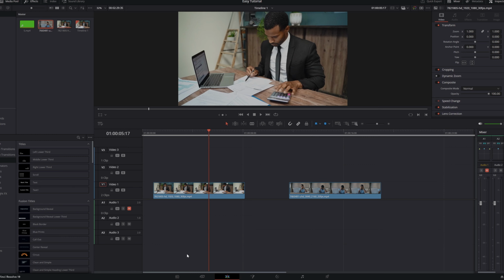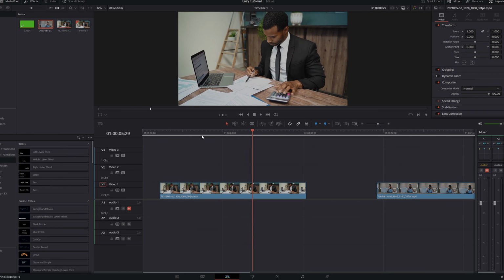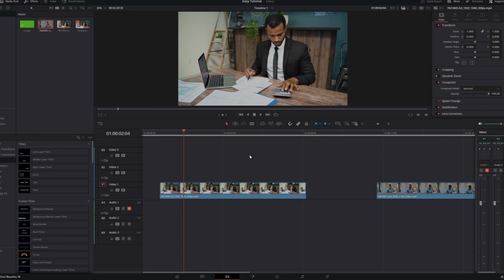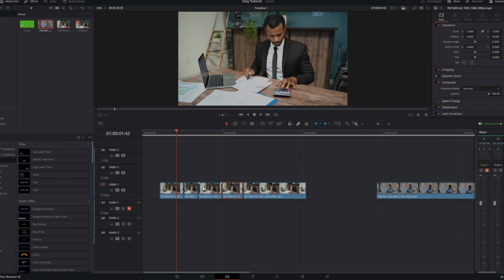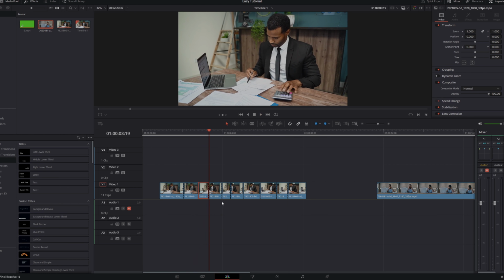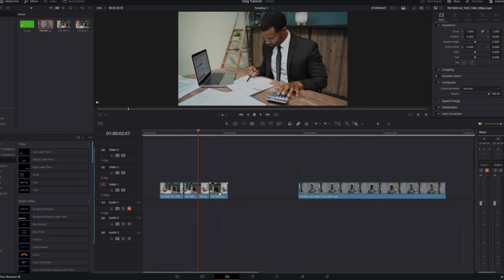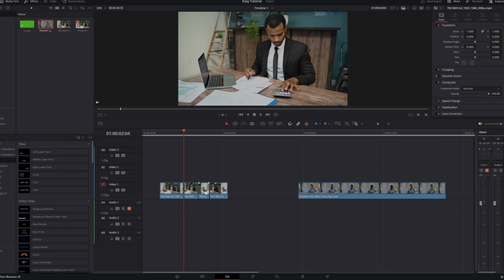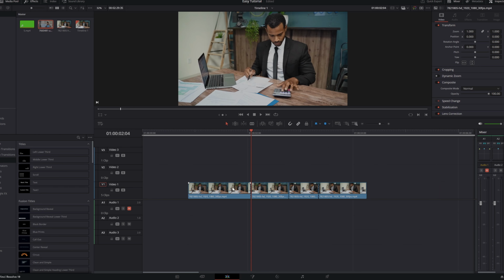DaVinci Resolve Shortcuts (Step-by-Step)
DaVinci Resolve shortcuts can help you edit faster — in this step-by-step tutorial, learn 5 essential keyboard shortcuts for DaVinci Resolve.
This video shows how to cut clips instantly, split clips at the playhead, use ripple delete to remove gaps, jump between edits with arrow keys, and zoom your timeline for faster, more precise editing.

Most beginners waste time clicking through menus and switching tools. In this video, you'll learn how to cut clips instantly with keyboard shortcuts, split clips at the playhead without switching tools, use ripple delete to remove gaps automatically, jump between edits quickly using arrow keys, and zoom your timeline for faster, more precise editing.

If you're new to DaVinci Resolve or want to speed up your editing workflow, these shortcuts are a must-know.